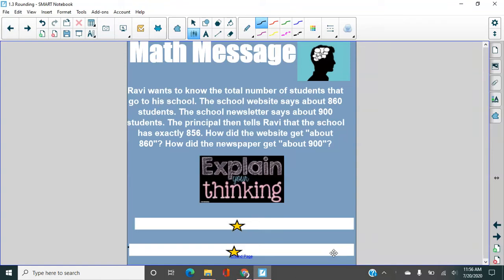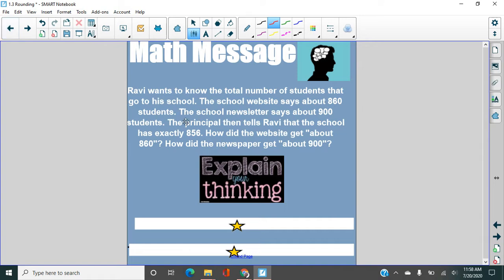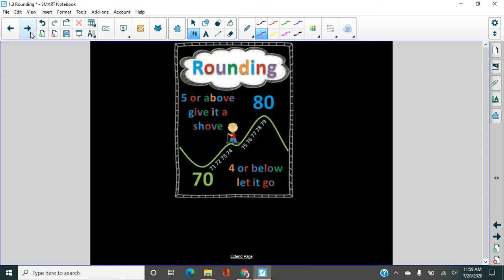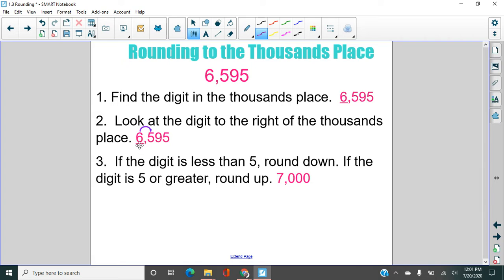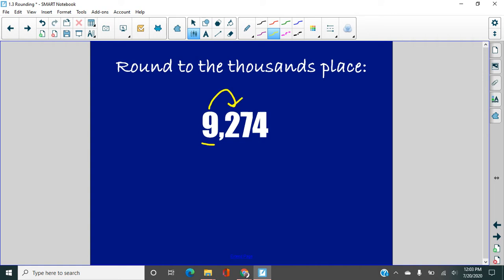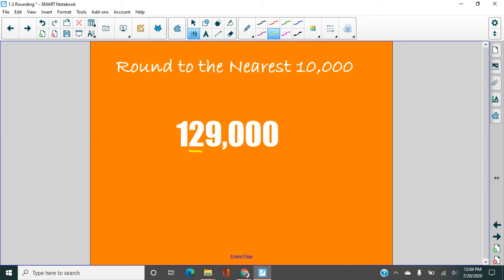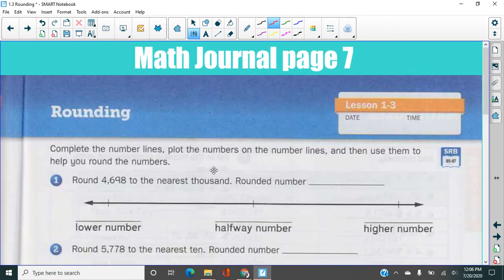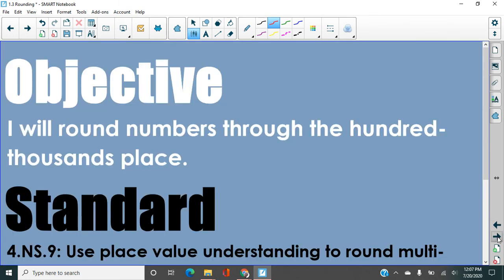Lesson 1.3 - Rounding - Everyday Math - Fourth Grade 4